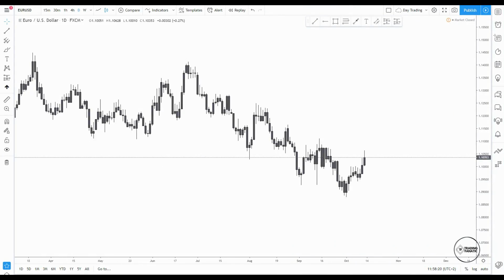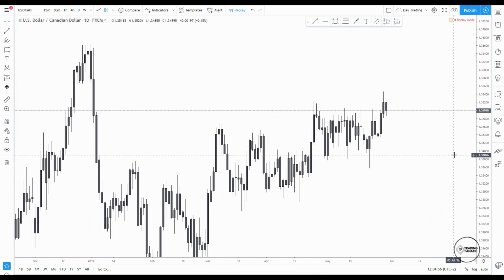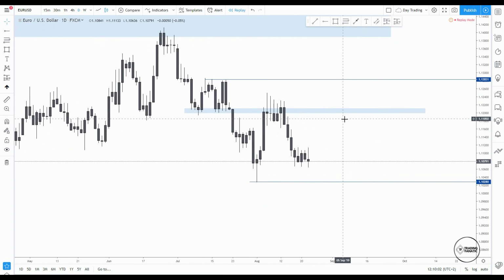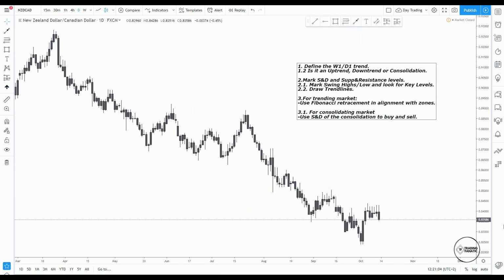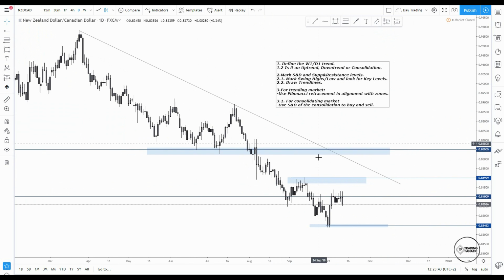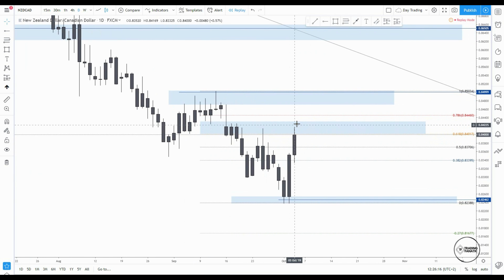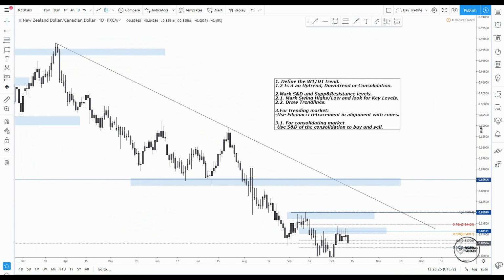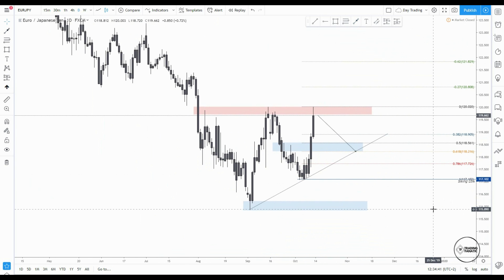How to Analyze the Market | FOREX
In this video, I will show you how to break down the market. A very straighforward and systematic approach, consisting of just 3 key factors - Trend, S&D and Fibonacci. This is the foundation of every trader, so make sure you have those things mastered and then we'll go into more advanced stuff!

Let me know if you are looking forward to it!

 If you need any further help or you want me to analyze any chart, create a specific video on a topic or anything else, please make sure to hit me a message or leave a comment! I really hope you will enjoy the content and will implement some of the details I mention!

Iliya Sivkov

Do you have a Trading Log to journal your trades? If not, make sure to grab mine!